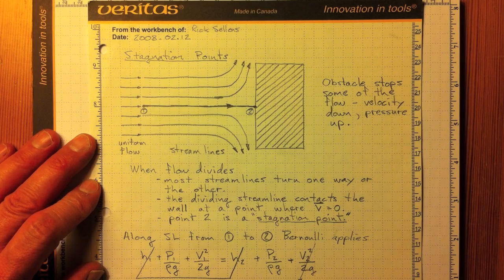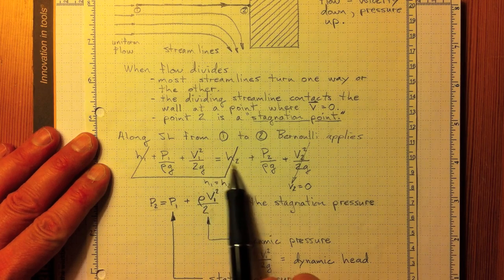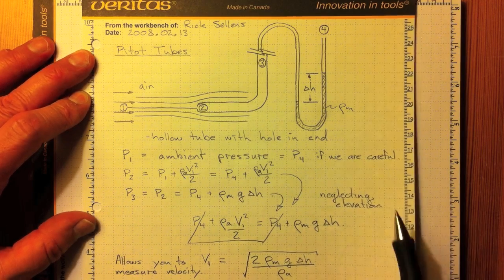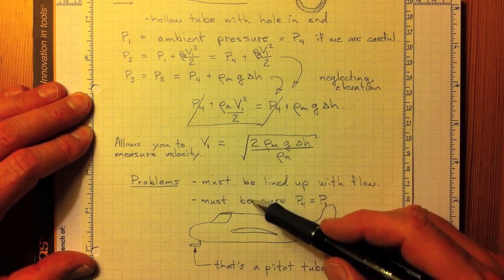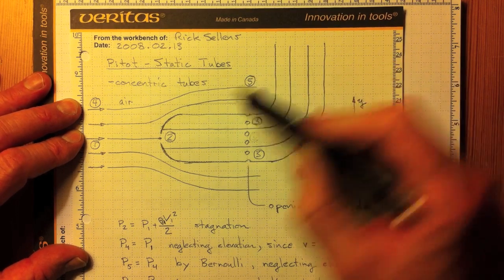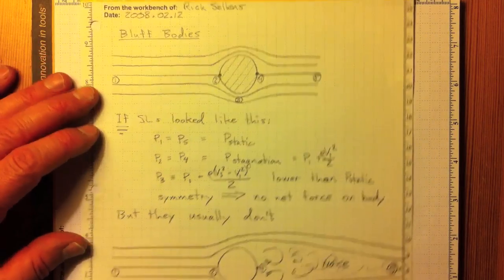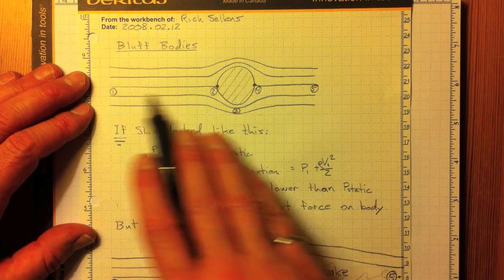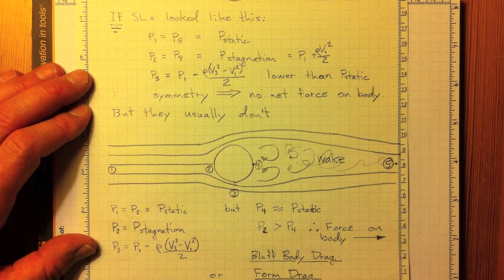Bernoulli and Stagnation